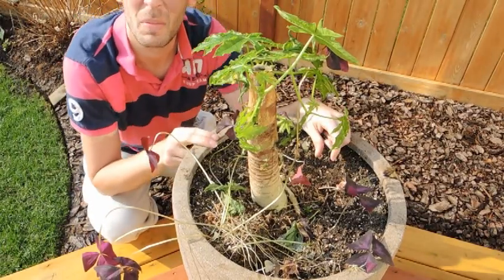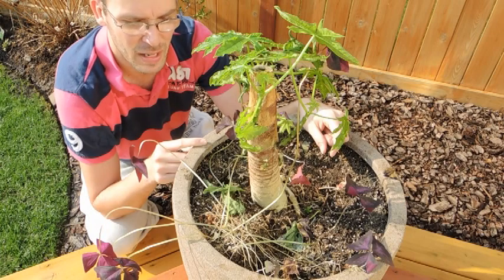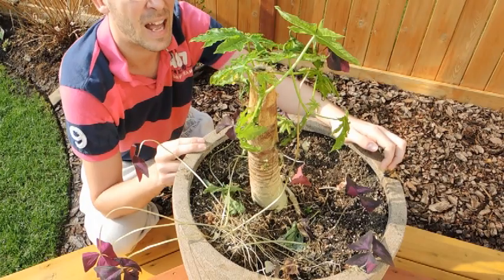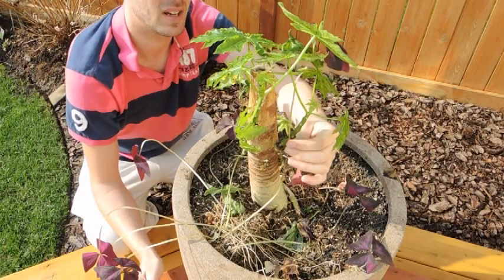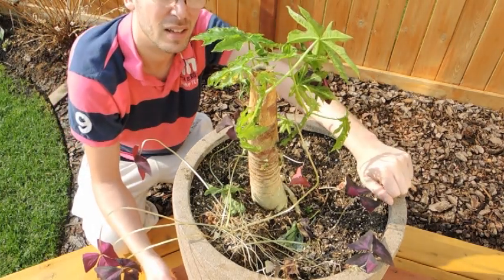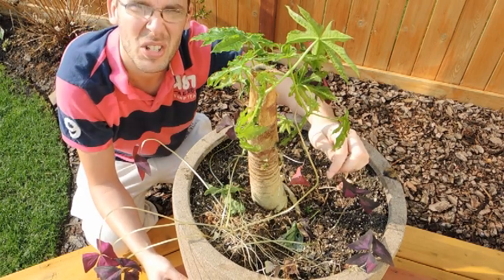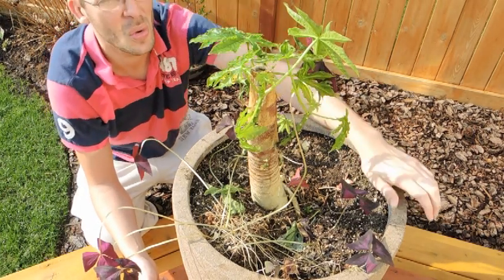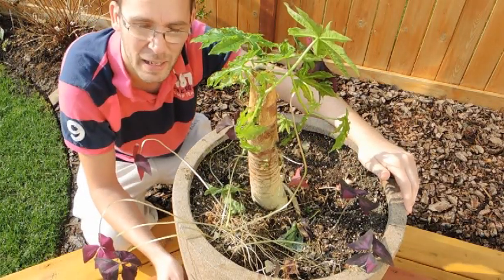Papaya Tree - Finally sees the Sun again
I didn't think it would survive!  but it beat the odds..lol..  it lived to grow another season.